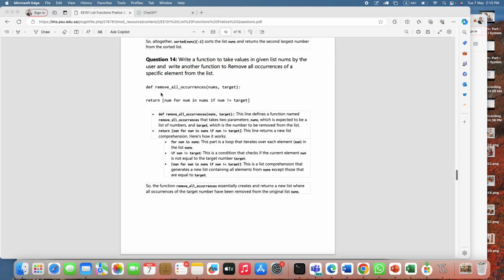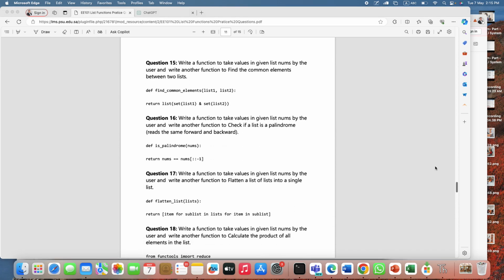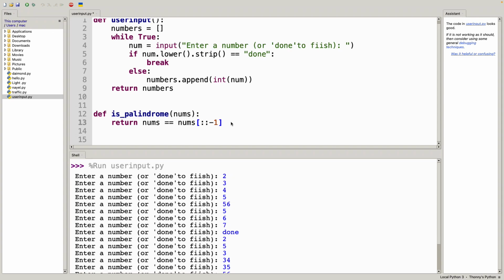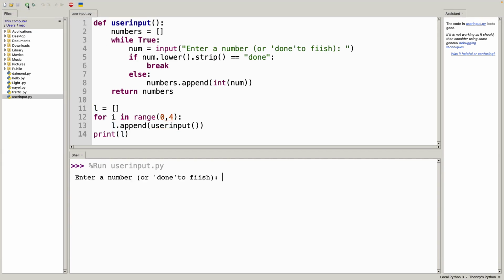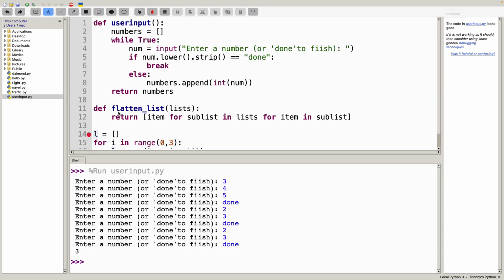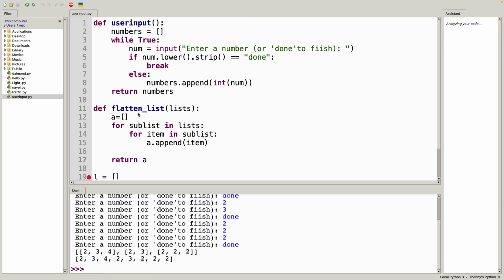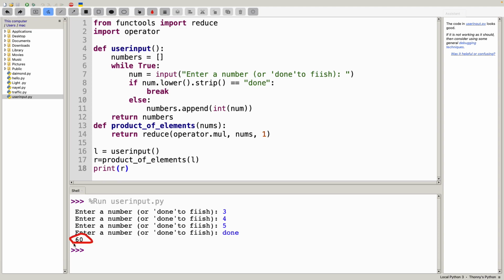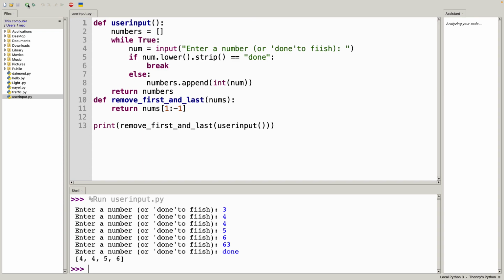Exam-2 Revision Class Part 3